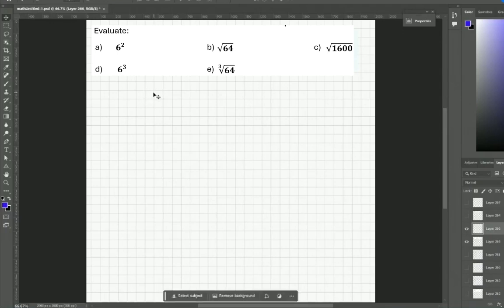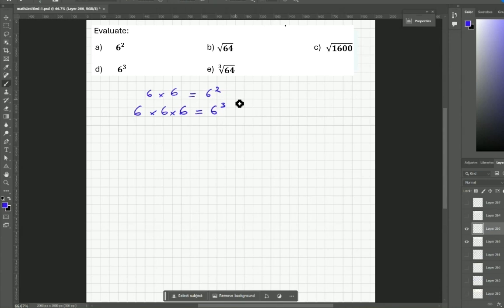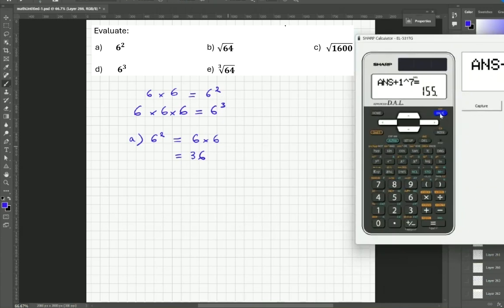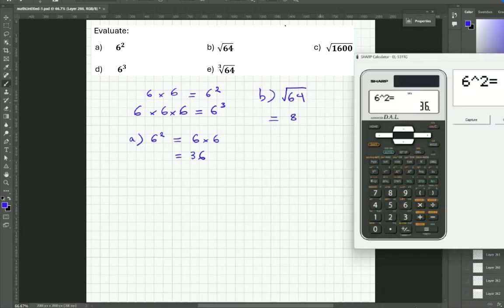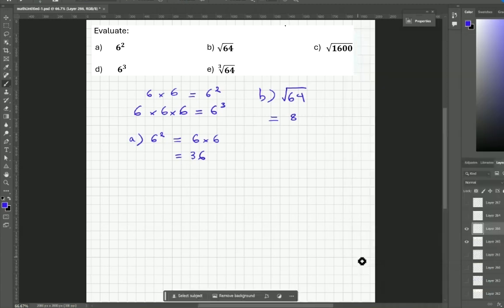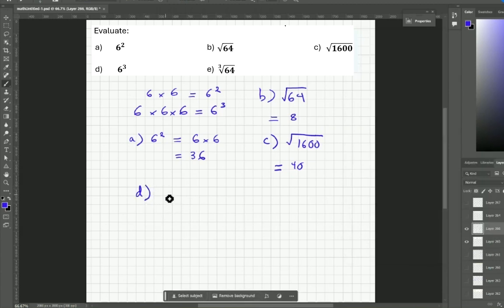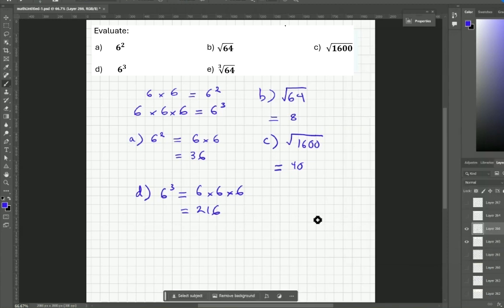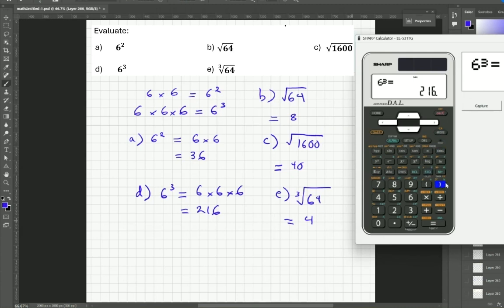Indices: Roots and Powers Part 1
Evaluating Expressions with Roots & Powers | Simplifying Exponents & Radicals

In this video, we break down how to evaluate expressions involving powers (exponents) and roots (square roots, cube roots, and more). Through step-by-step examples, students will learn how to simplify expressions with integer exponents, fractional powers, and radicals. This lesson provides a strong foundation for algebra, helping students confidently solve problems involving exponents and roots.